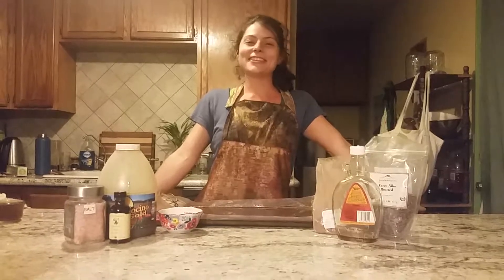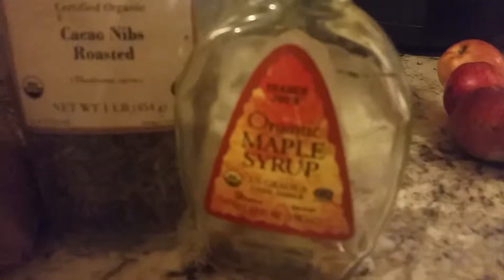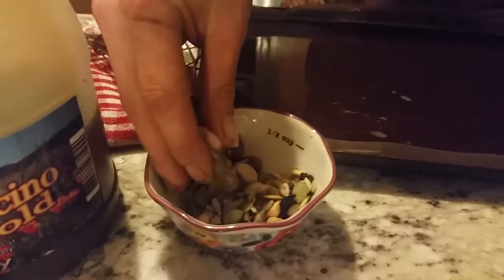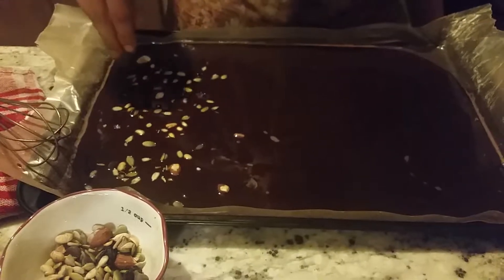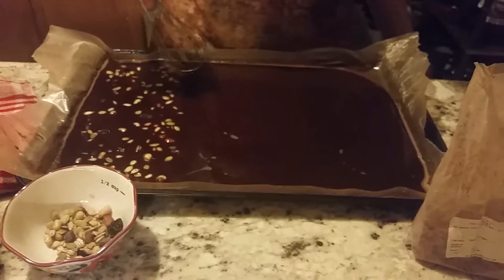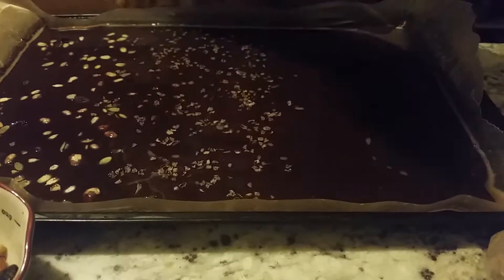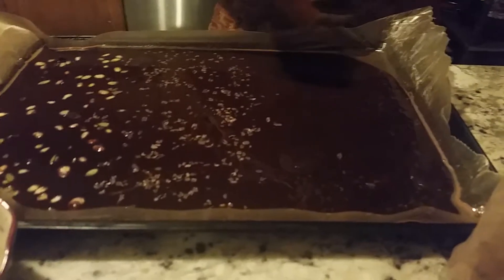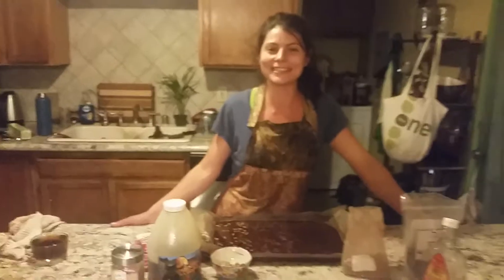Homemade Chocolate toppings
Rainy day delight! Nothing to do, lots of ingredients laying around with no home! With the ingredients combined they make, my rainy day saver, captain chocolate!